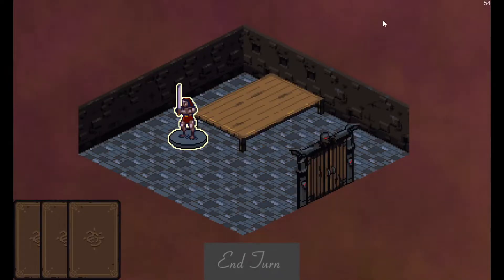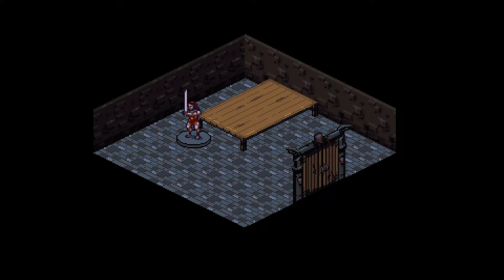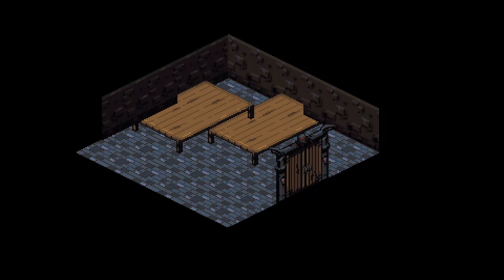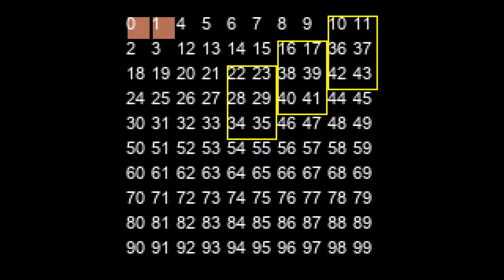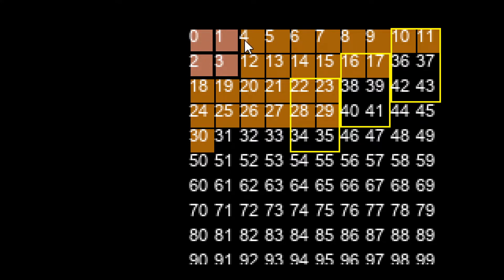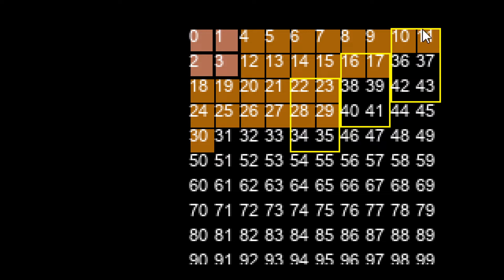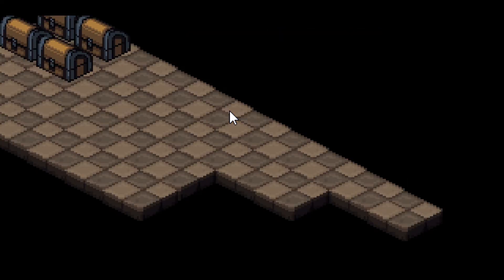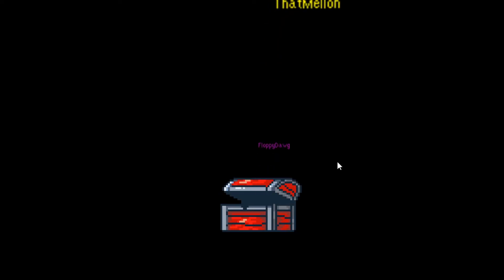HeroQuest / Warhammer Quest inspired: Dungeon Delver Devlog 3 - Fixing Isometric Draw Order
I finally fixed an Isometric draw order problem that has plagued me for a while.
If you've done anything in Isometric before, where you have things that take up multiple cells, you've probably come across this issue too - making them get drawn in the correct order.
Here's my approach, and what I did to get to that stage.

Big thank you to Guard who has made all the isometric graphics you will see (with the exception of the barbarian, who I lifted from an old Heroquest game and adapted).